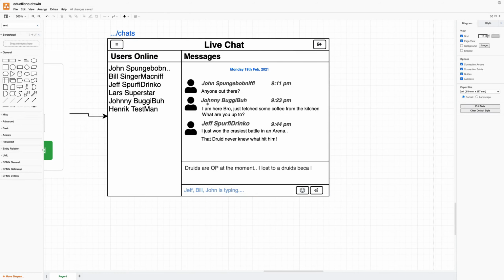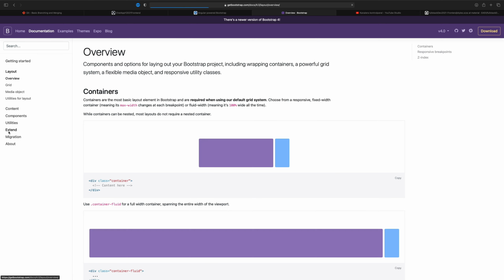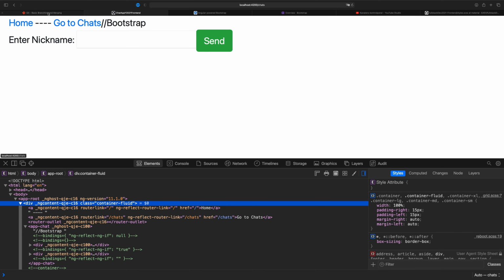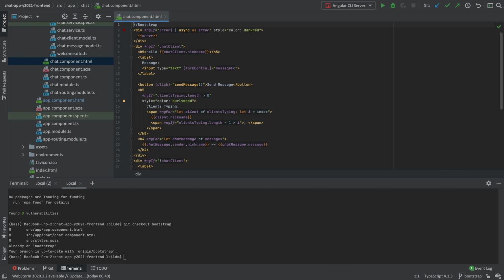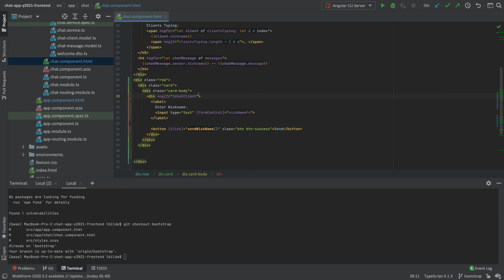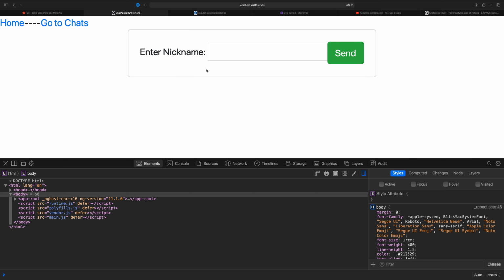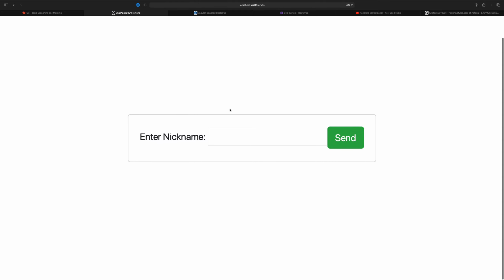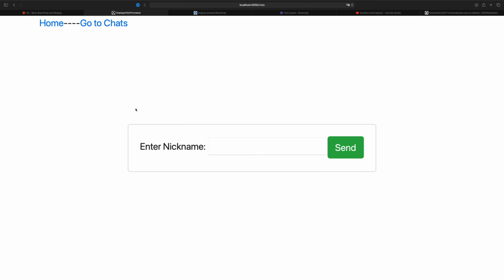Fullstack2021 | p39 | Styling with Bootstrap | Center Card Vertical and Horizontally